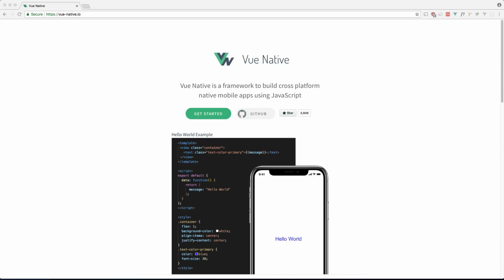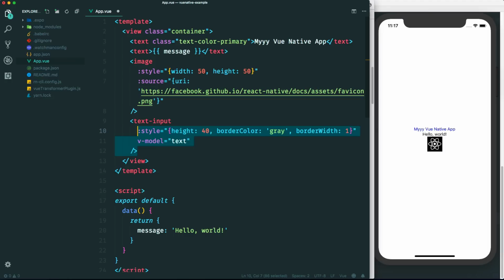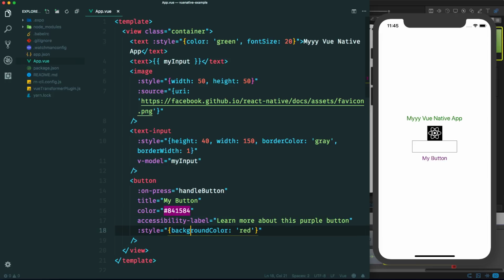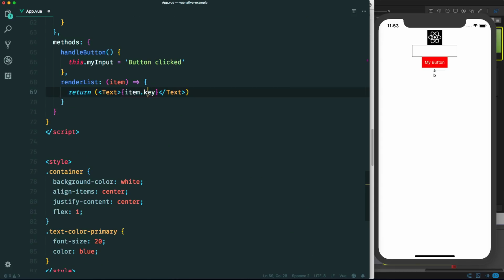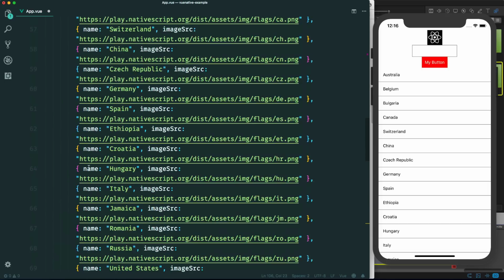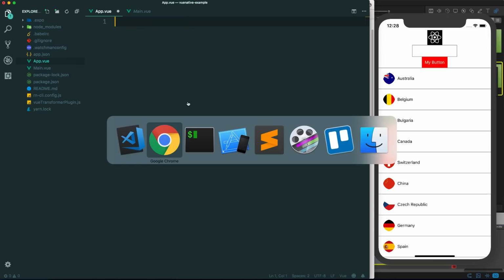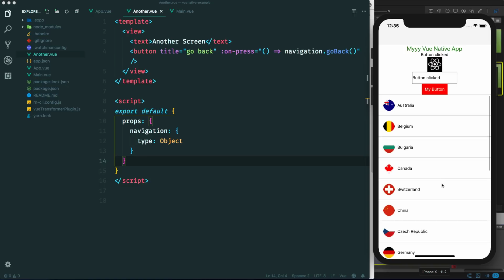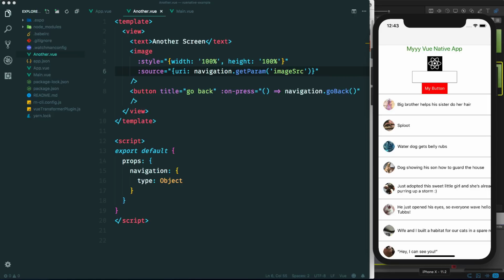Vue Native Basics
We take a look at the basics of creating mobile apps with Vue Native. Vue Native is a wrapper around React Native and gets compiled down to React Native code. We take a look at the components available to us, the basics of styling and build out a mini clone of Reddit that pulls from the Reddit API. This project is a great option if you prefer to use Vue.js instead of React Native.